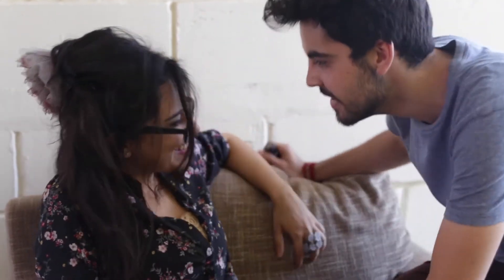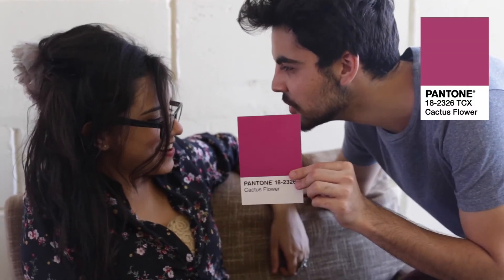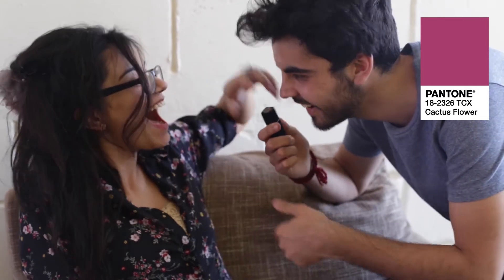Design Dictionary | Pantone Colour Matching System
Are you a rookie designer desperate to sound more professional? Or a client ready to tear your hair out because the designer you hired ensures you spend half your time Googling the high-handed terminology he/she uses? Design Dictionary has got you covered! It decodes the technical design jargon that often confuses the best of us, be it from the fields of film, branding, animation or textile.

About this Episode: How do some designers always use the most perfect colour palettes?  And how do they know which colours are trending, and which ones are ‘so yesterday’? The Pantone Colour Matching System is one that designers swear by. Watch us decode what this system really is in this episode of Design Dictionary.

***CREDITS***

ON SCREEN:
Devika Mohan
Saksham Verma
Nihal Singh Majithia

Written by – Devika Mohan

Camera - Shreya Madhogarhia
Sound - Nidhi S. Kulkarni

Edited by - Atreyo Mitra
Research - Aditi Verma

Connect with Srishti TV!